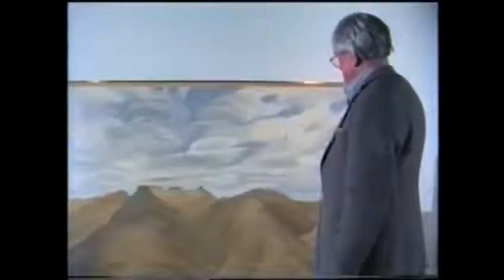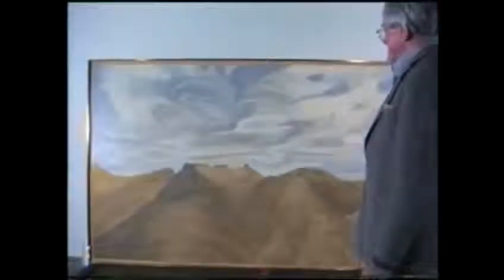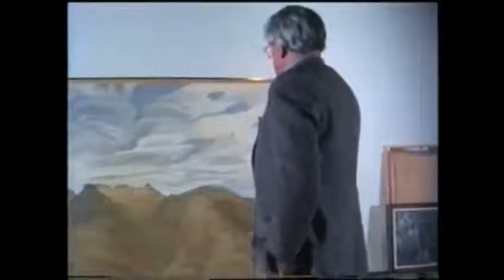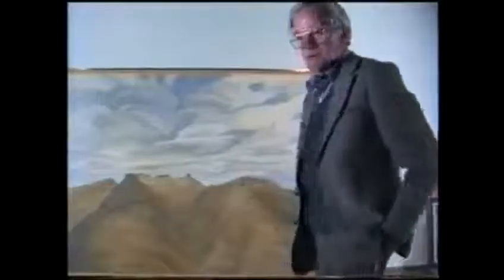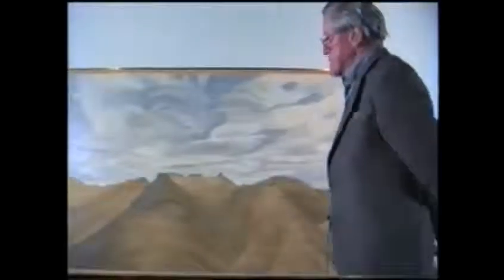Bill Sutton on Three Paintings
Bill Sutton (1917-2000) discusses 'Feather stoles for sale' (Riccarton High School collection), 'Te Tihi o Kahukura And Sky, I' (Collection of Christchurch Art Gallery Te Puna o Waiwhetu) and 'Plantation Series No.5' (Collection of Mair Astley Holdings).